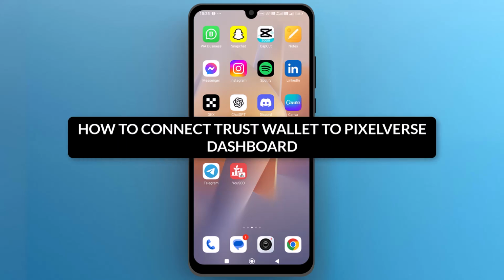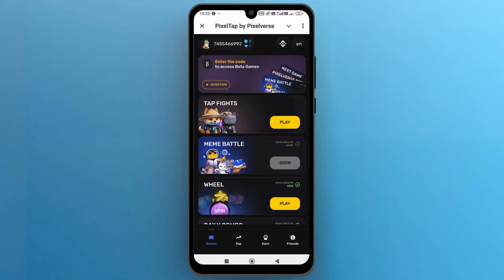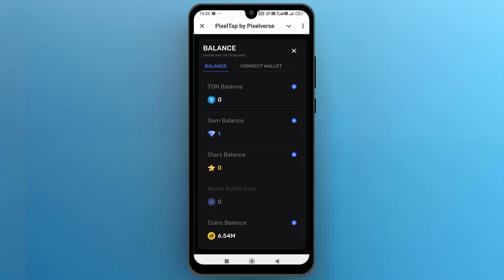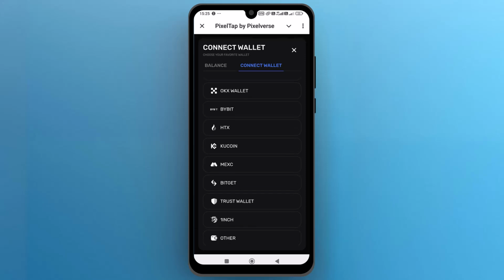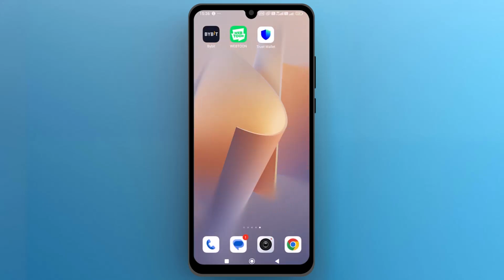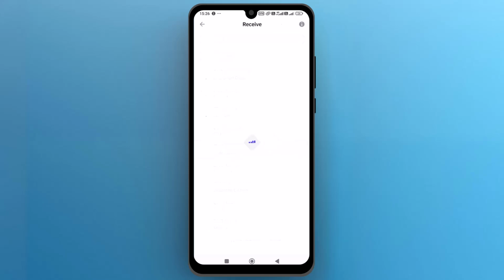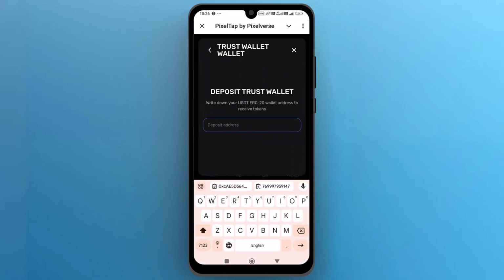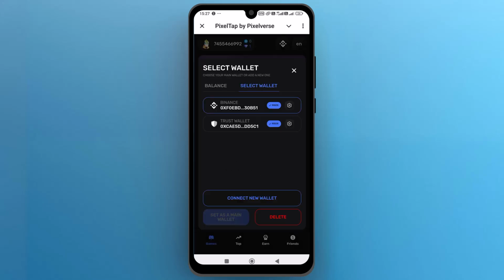NEW! HOW TO CONNECT TRUST WALLET TO PIXALVERSE DASHBOARD (WORKING) 2025!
In this informative video, we will guide you through the process of connecting your Trust Wallet to the Pixalverse Dashboard. You will learn step-by-step instructions to ensure a seamless integration, allowing you to manage your digital assets effectively. Whether you are a beginner or an experienced user, this tutorial will provide valuable insights to enhance your experience in the Pixalverse ecosystem. Join us as we explore the features and benefits of this connection.